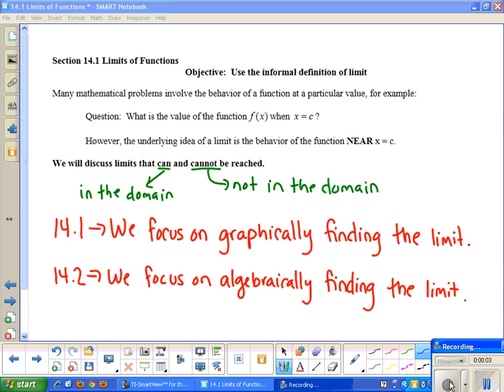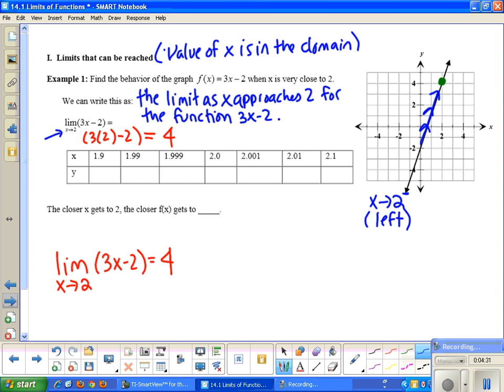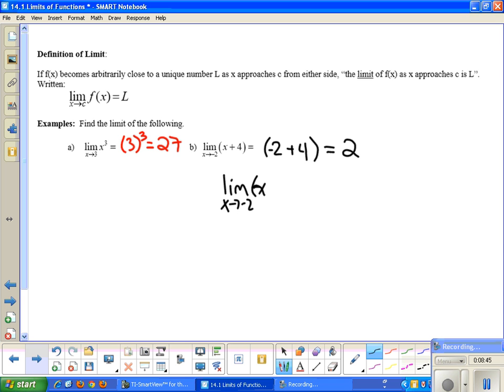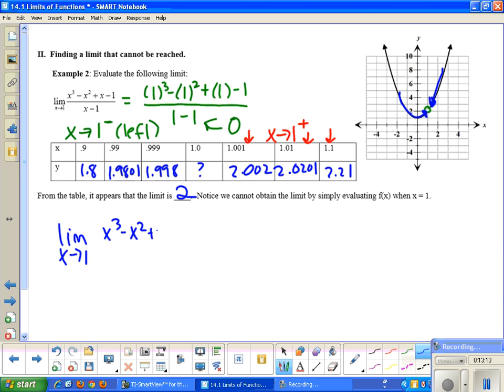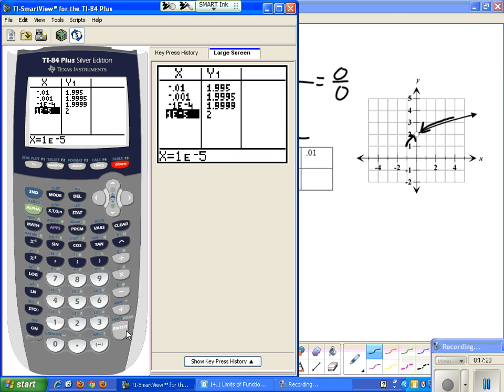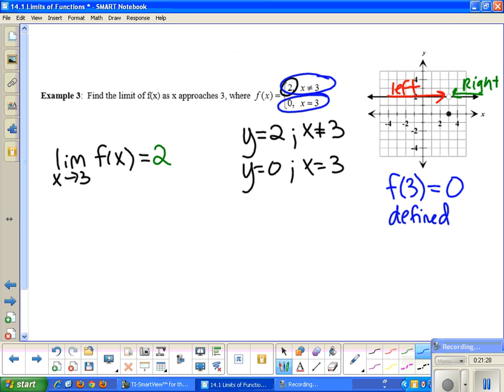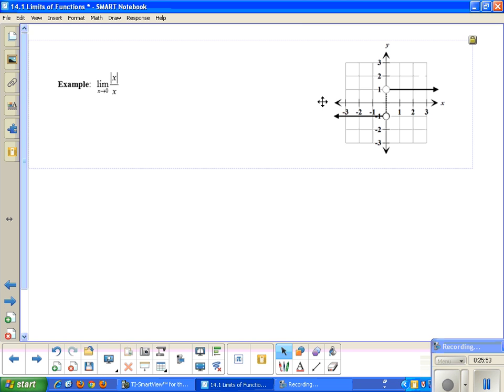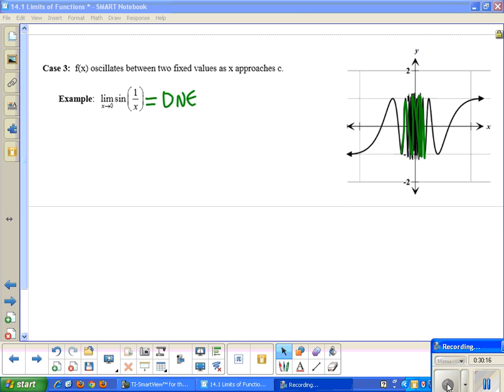14.1 Limits of Functions